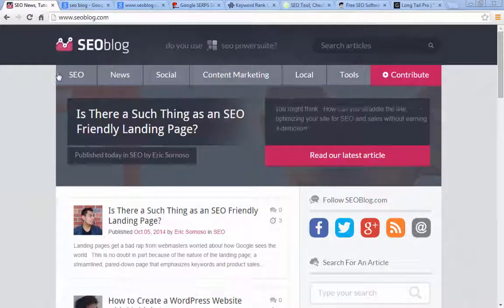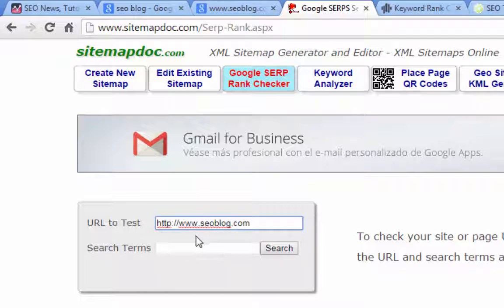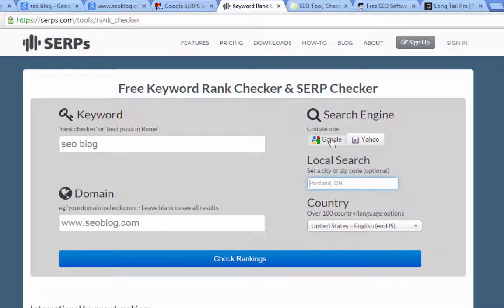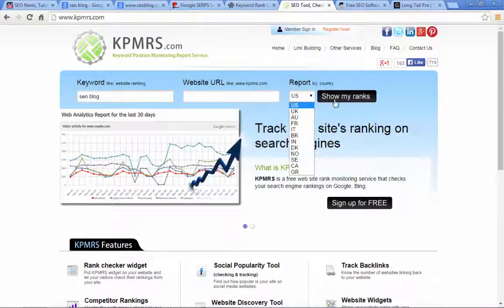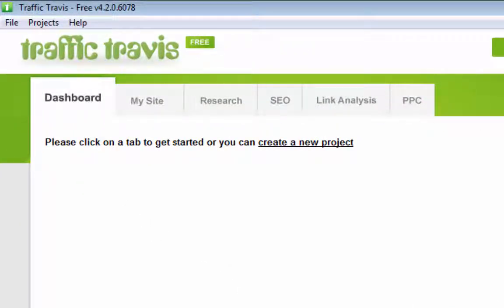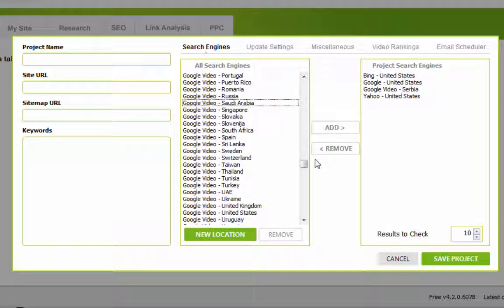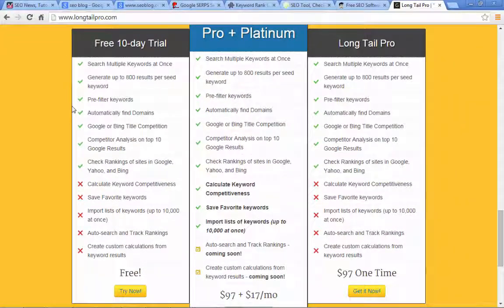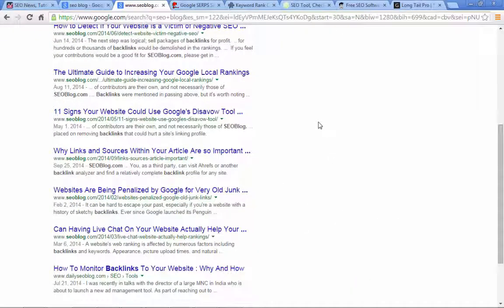001 How to Check Your Competitors Keyword Rankings Anywhere In the World